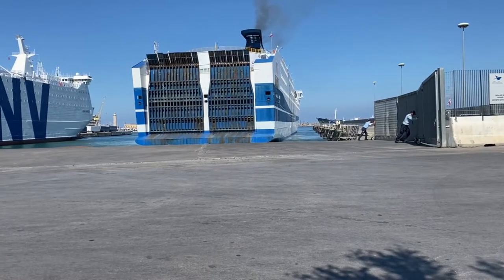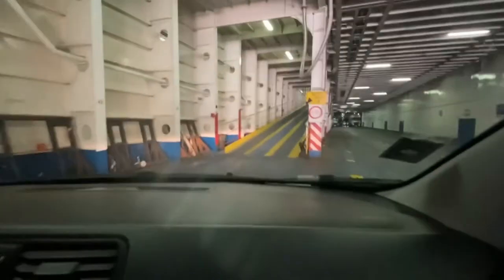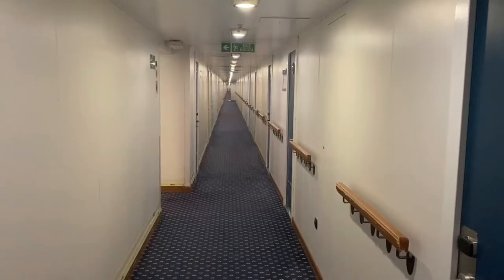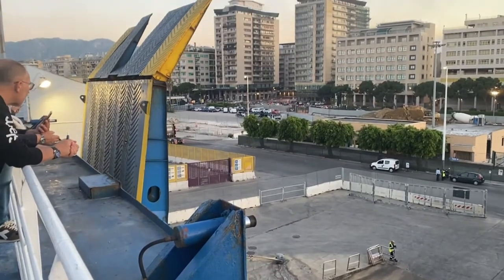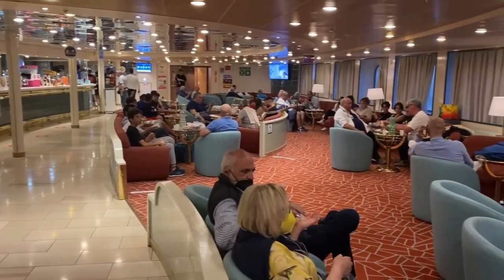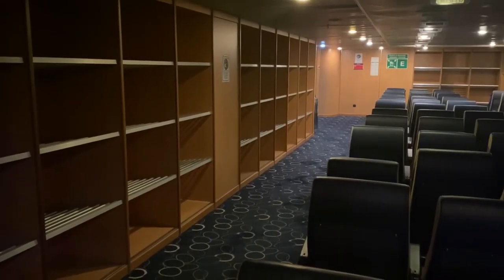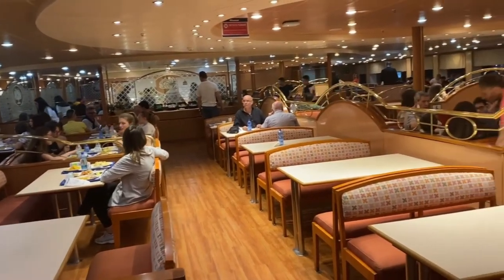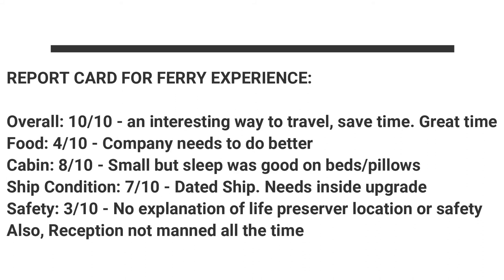Fantastic Italian Overnight Car/Ferry Experience: Palermo to Naples on Tirrenia Lines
Tirrenia Lines Ferry Experience: From Palermo to Naples
Thinking about traveling on an overnight Car/Ferry Experience in Italy?
 Then watch before you sail! Tirrenia Lines is a major operator of vessels in the Mediterranean. In this video you will experience the whole journey starting in Palermo, Sicily to Naples, Italy. We will tour the vessel from the cabins, top decks, to dining areas, and lounges.  You will experience historic Palermo and the loading of the vessel process as well as Naples.